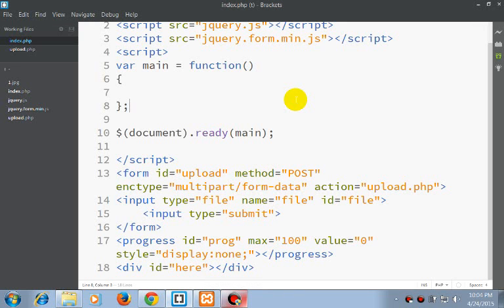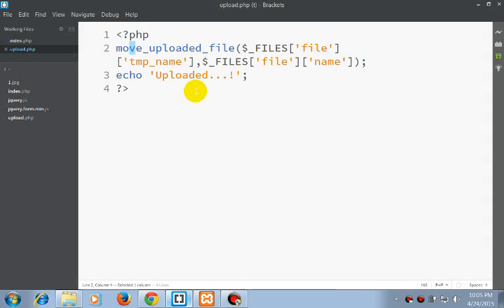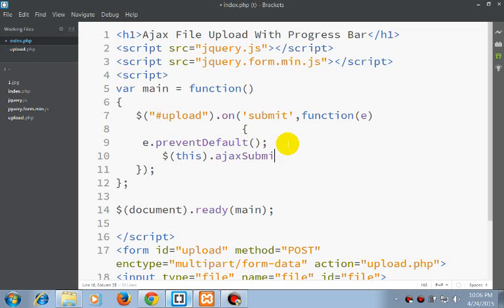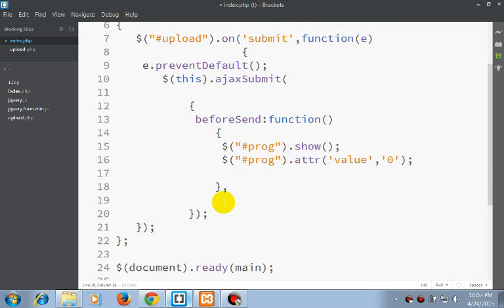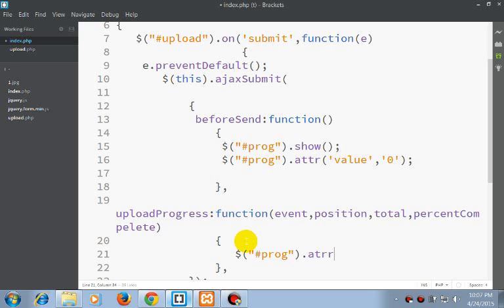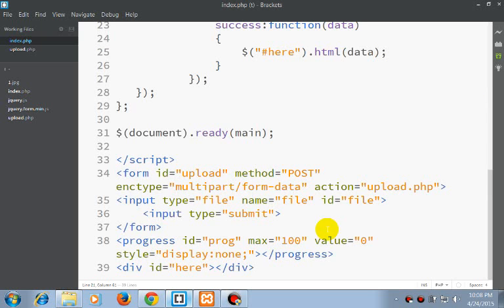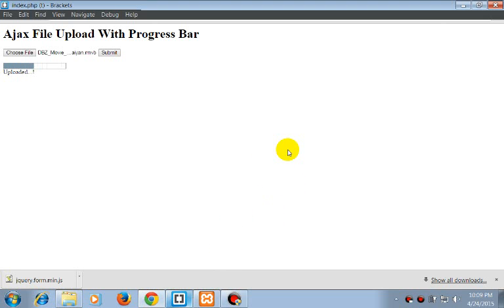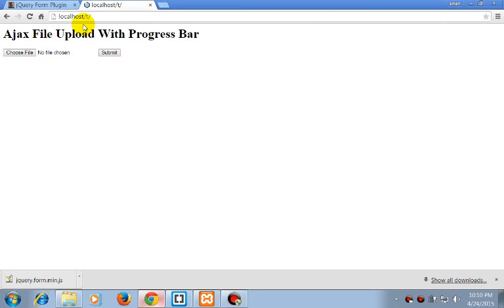Very Simple Ajax File Upload With Progress Bar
* For the basic understanding of the video i have not used any security... that means it is vulnerable.
This is a VERY SIMPLE Ajax File Upload.{ Sorry For the Bad Audio. }
scripts we require are
1.Jquery
2.Jquery.form (Search for jquery form plugin)

you can design it your own way. i used HTML5 Progress bar for saving time. :p